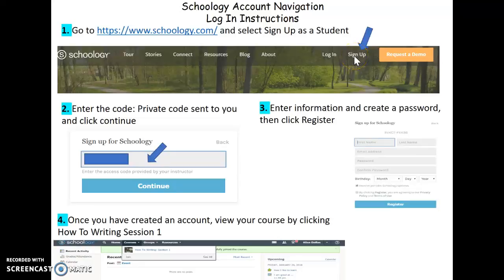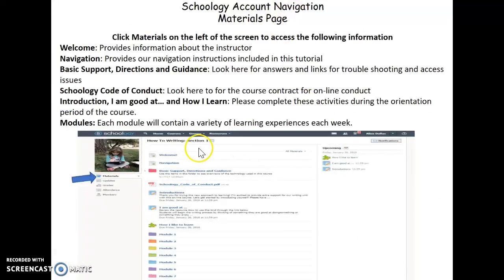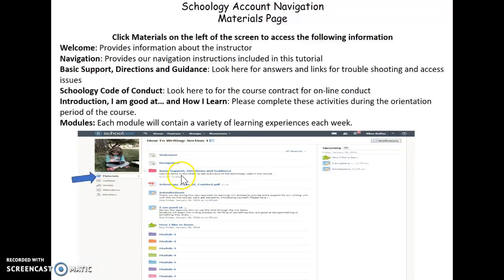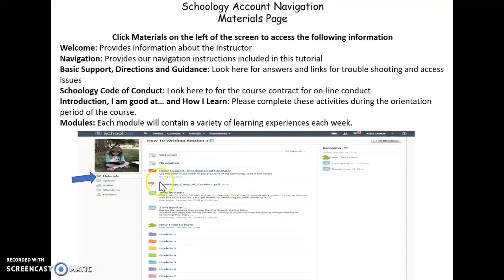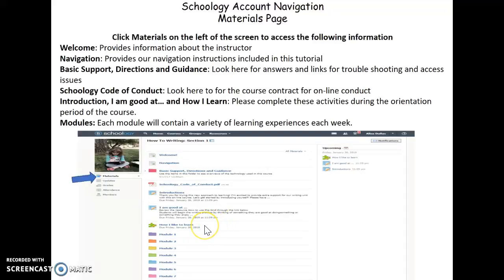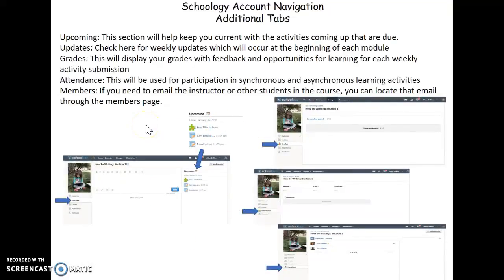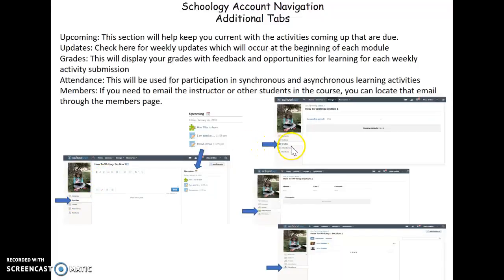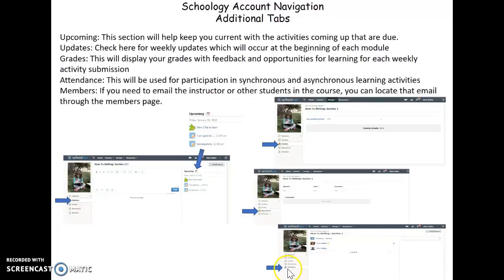Schoology Navigation Instructions